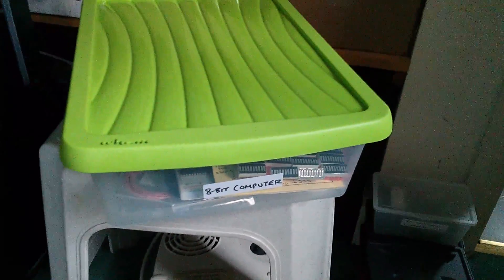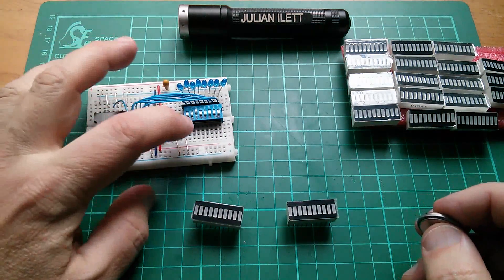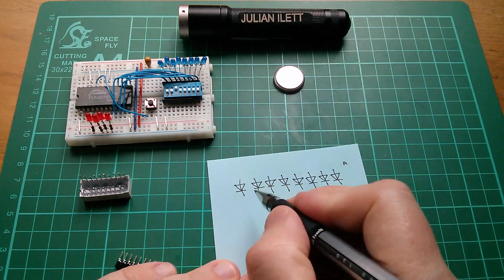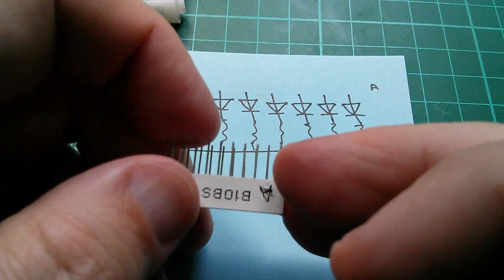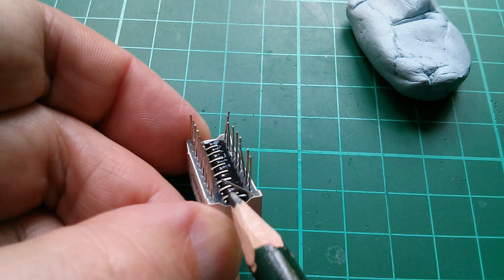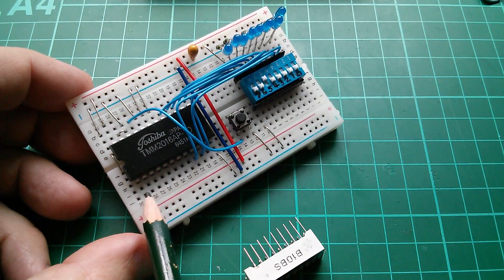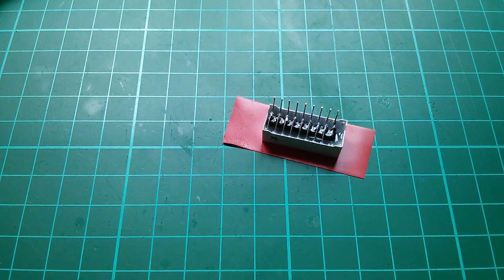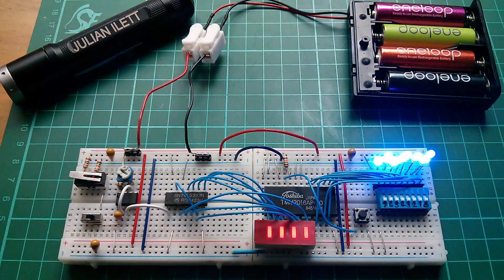Making LED Bargraph Single Inline (SIL) Displays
Bespoke-made single inline LED bar arrays for the 8-bit breadboard computer